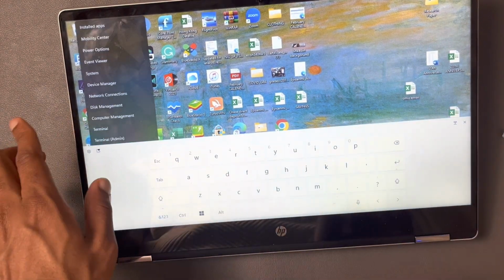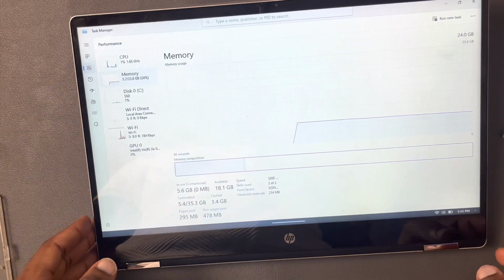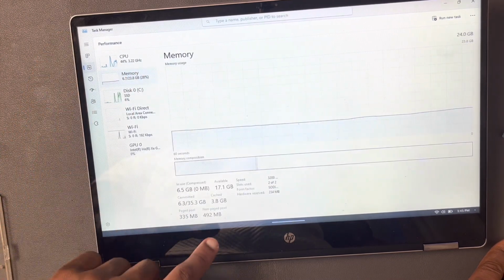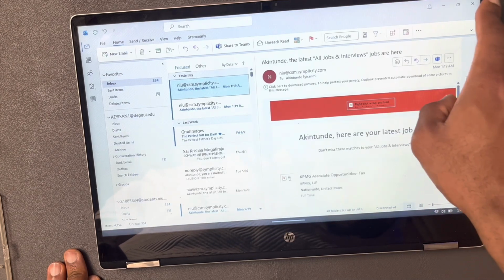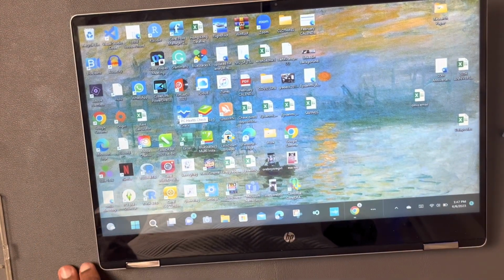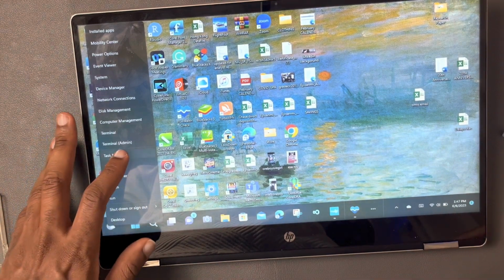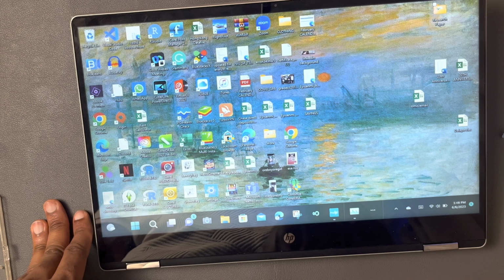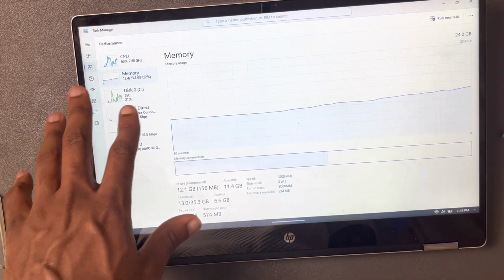Upgrading RAM on HP Pavilion X360 Convertible 15dq - Simple Tutorial for Lightning-Fast Performance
In this captivating tutorial, we unveil the secrets to supercharging your HP Pavilion X360 Convertible 15dq2000! Join us as we dive into the step-by-step process of upgrading and replacing the RAM, boosting your laptop's performance to unprecedented levels. Whether you're a tech enthusiast or a curious beginner, this video is your ultimate guide to harnessing the full potential of your device. Don't miss out on this transformative upgrade – watch now and unlock a world of speed and efficiency!